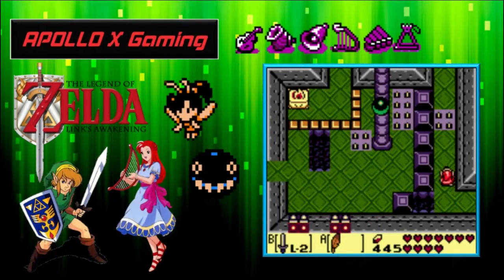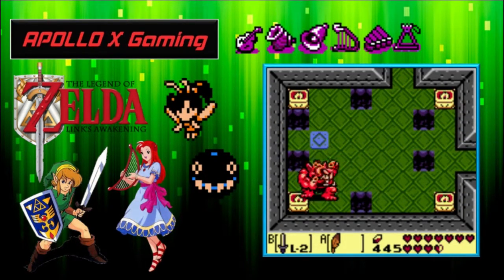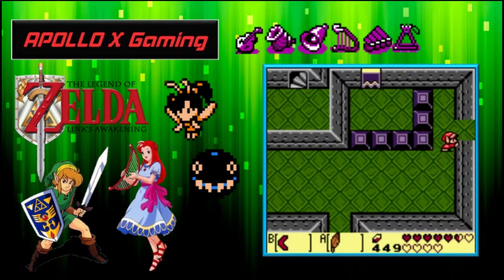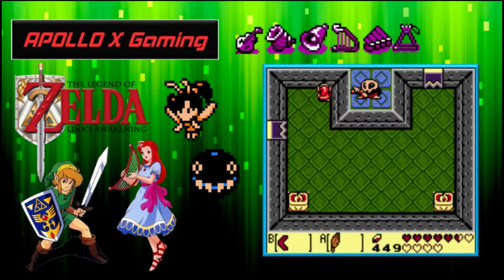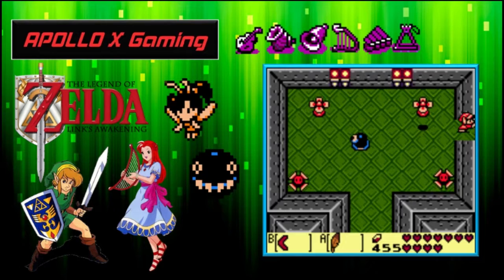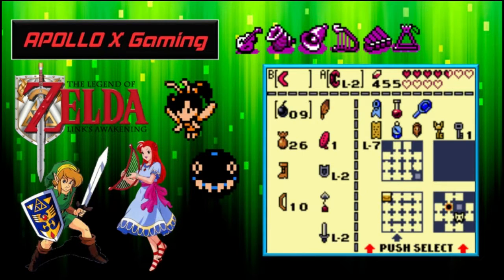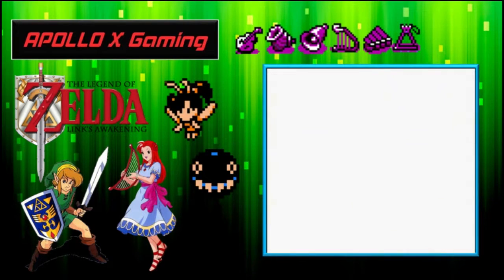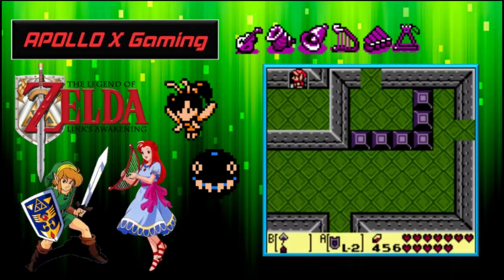Link's Awakening DX - Episode 25 (Apollo X Gaming)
Is a fight against this bird fair?

(Outro)
Anton McGeezus - J.A.T.F.B.S